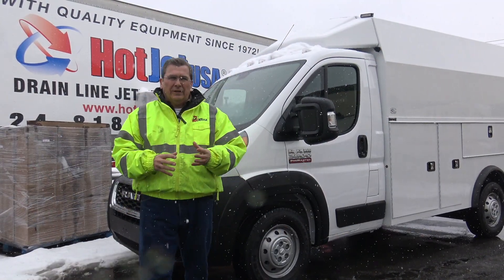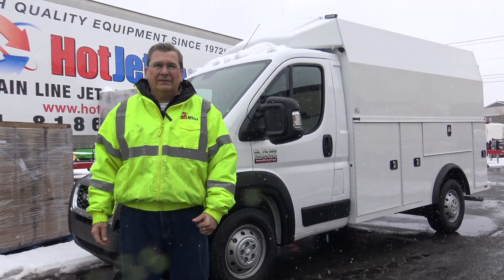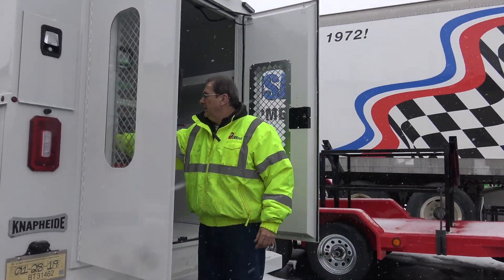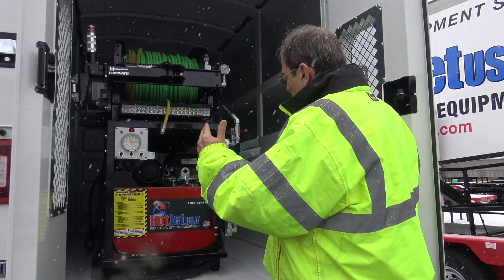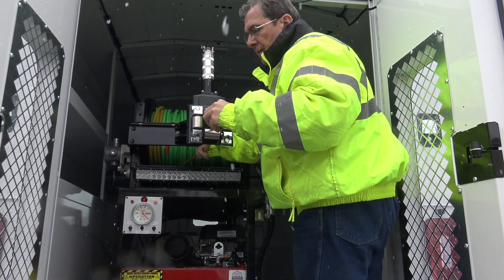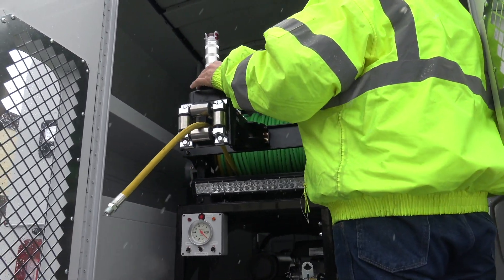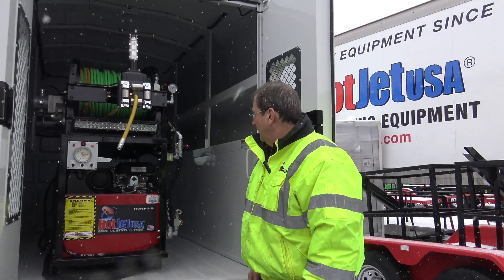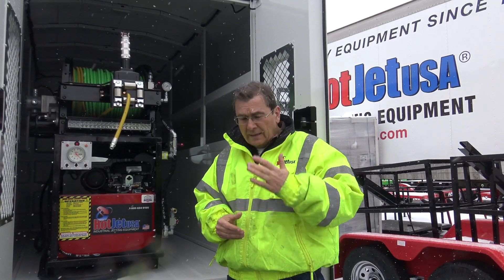Custom Enclosed Van Mount Cold Water Jetter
HotJet USA can customize your jetter to included enclosed trailers, enclosed van mount vehicles, and truck mounted jetters. What's your application? What are your needs? We can build just about any jetting set up you need for nearly any application.